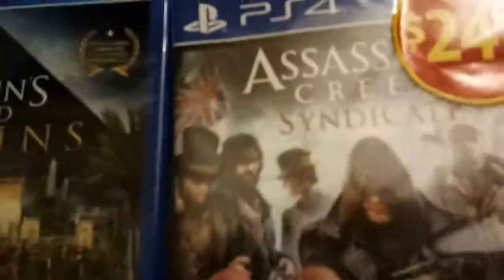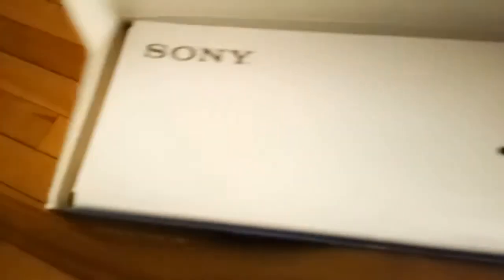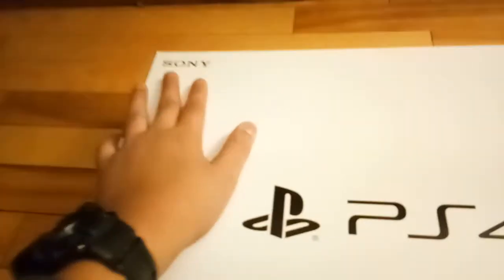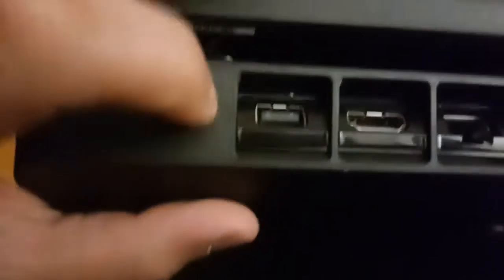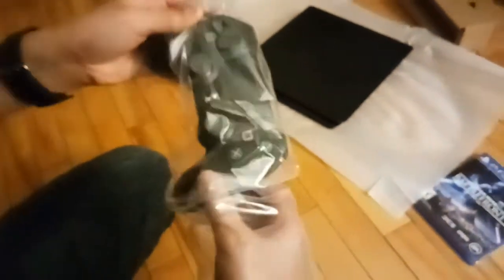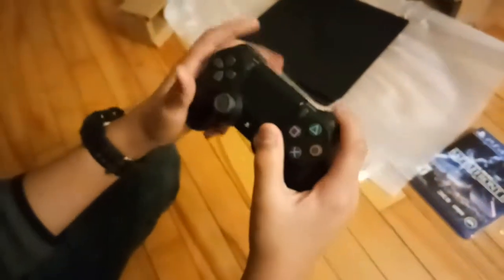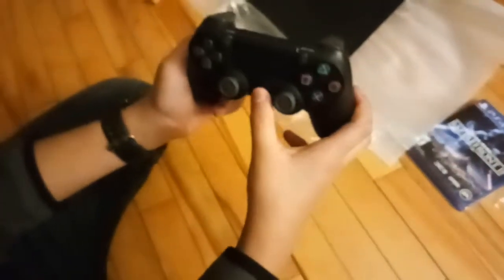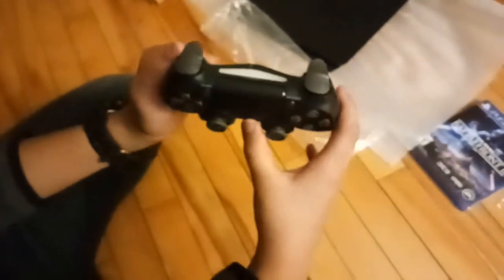Ps4 Slim | Unboxing 2017 | Avs Rulez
Cyu in the next video

P
E
A
C
E